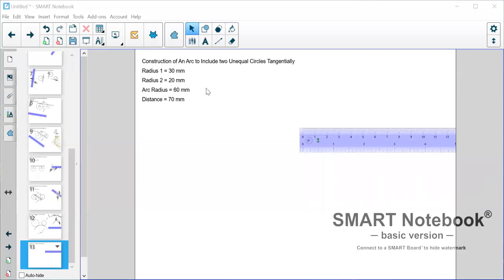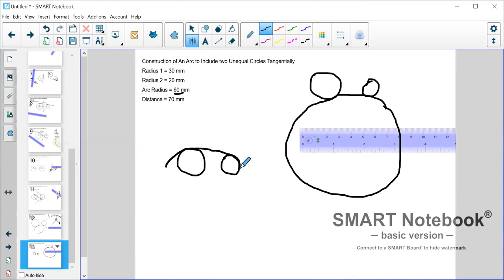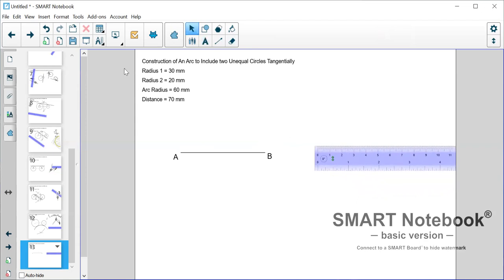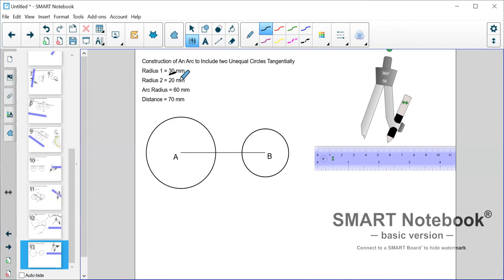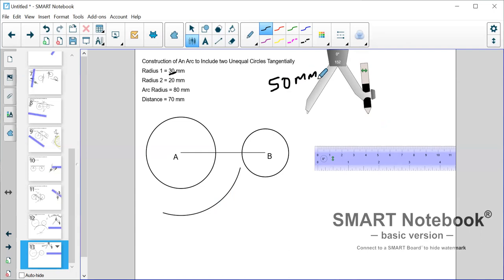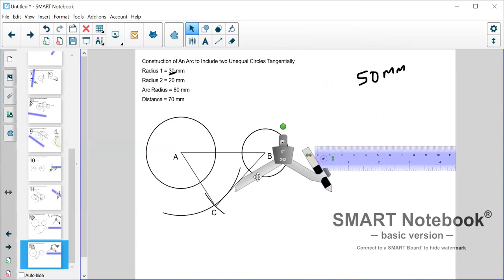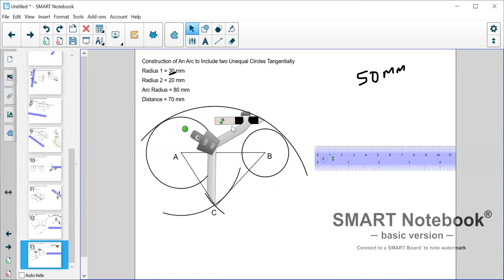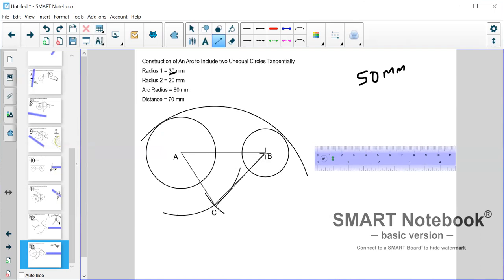Arc to Include two unequal Circles